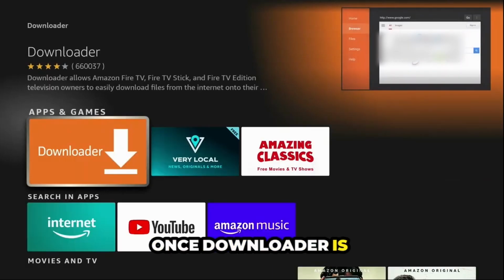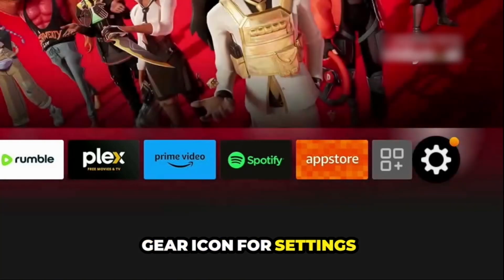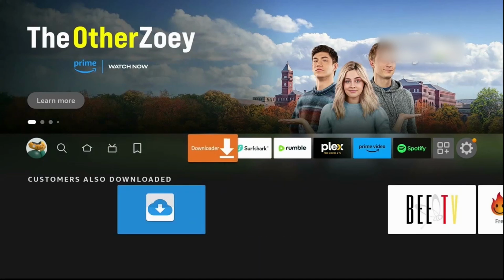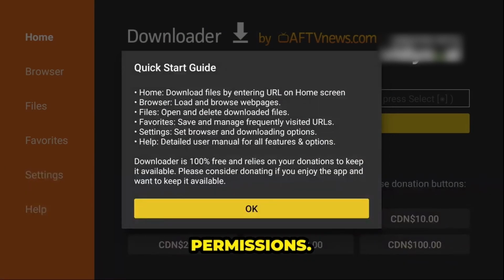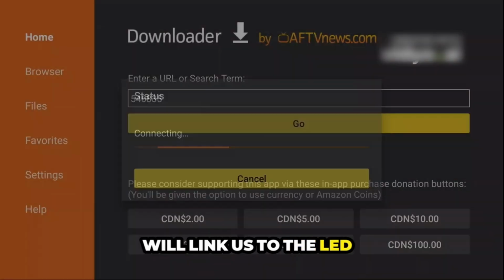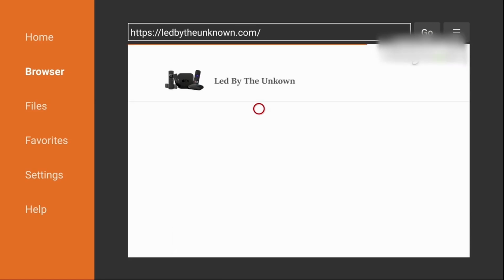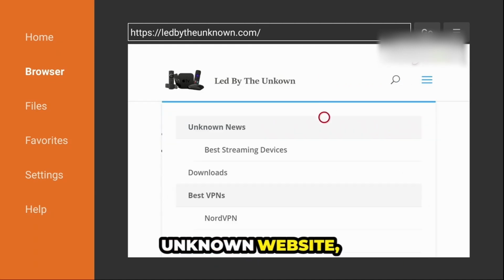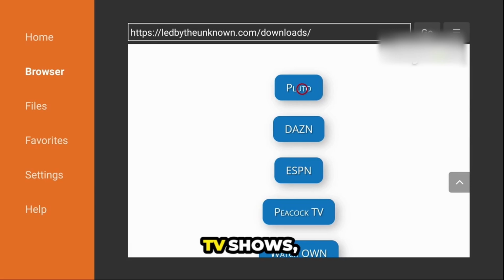Jailbreak Firestick Free Movies TV Shows Live TV Sports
Jailbreak Amazon Firestick Free Movies TV Shows Live Sports